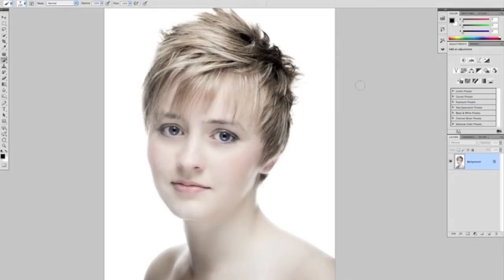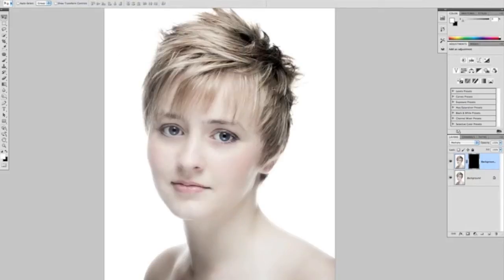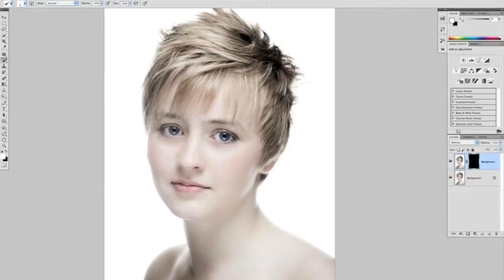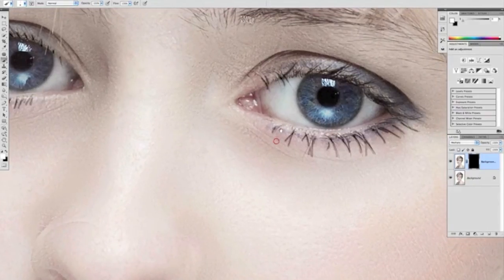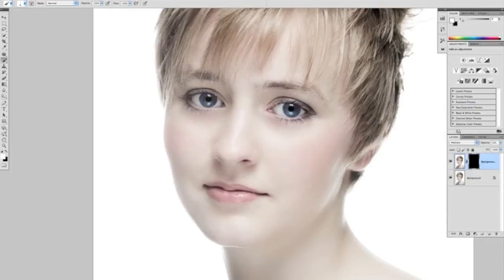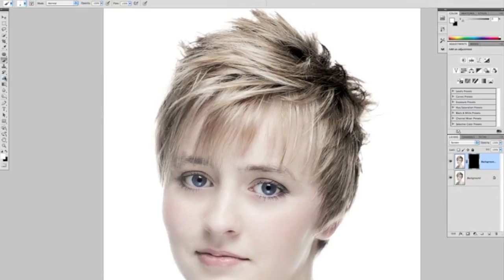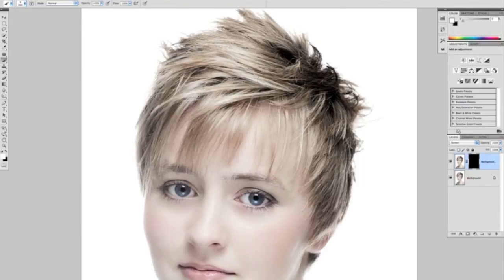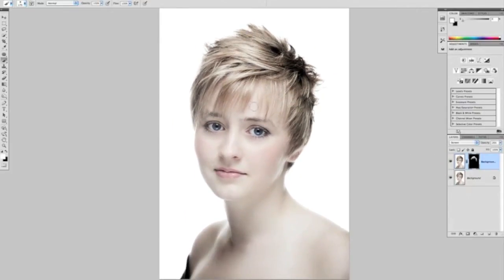Beauty Retouch: Part 4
Part 4 of a 5 Part editing series going through a complete Beauty Retouch covering: Removing blemishes, enhancing eyes, skin retouching, enhancing eyelashes, adding hair highlights, enhancing makeup and extending the neck.

Part 4 covers: Enhancing Eyelashes & Hair Highlights